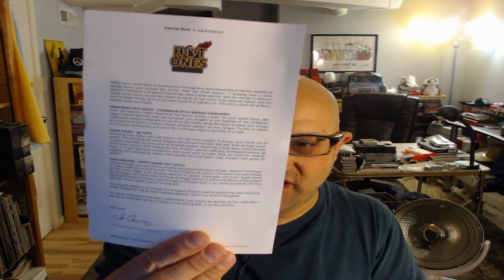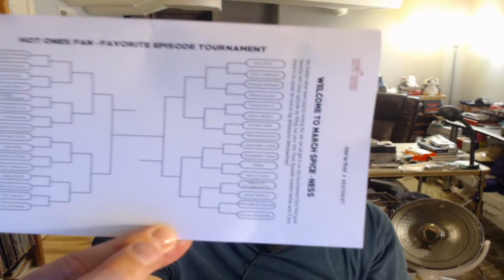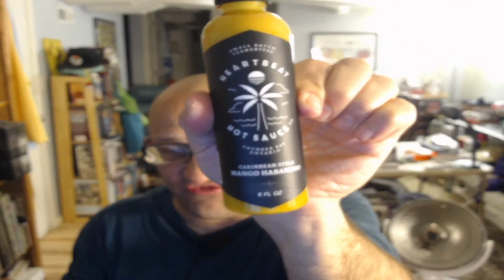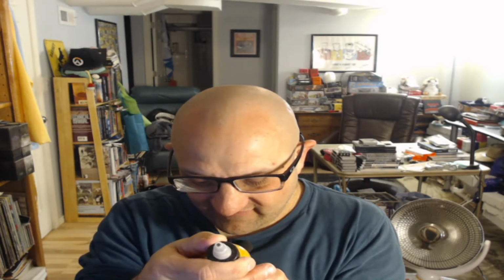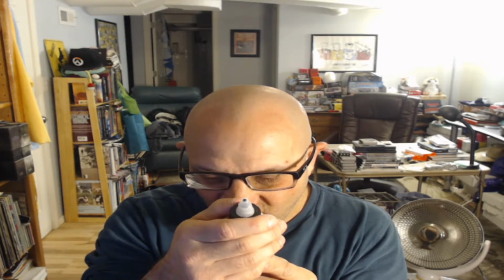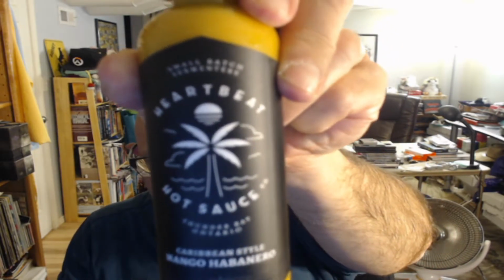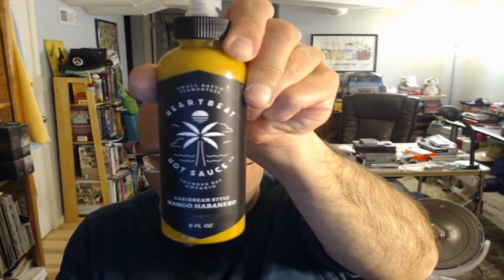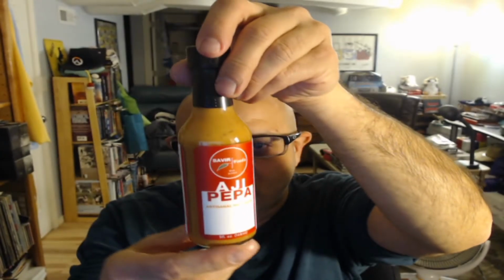Unboxing And Tasting The March Box From Hot Ones...Aji Pepa, Sweet Onion Habanero Sauce, And More.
I open and taste the three sauces from the March box for Hot Ones from Heatonist. This month's box included the Caribbean Mango Habanero sauce, Aji Pepa, and the Sweet Onion Habanero sauce.